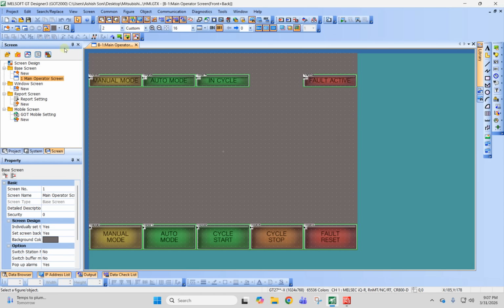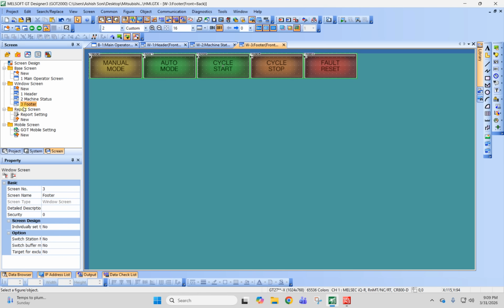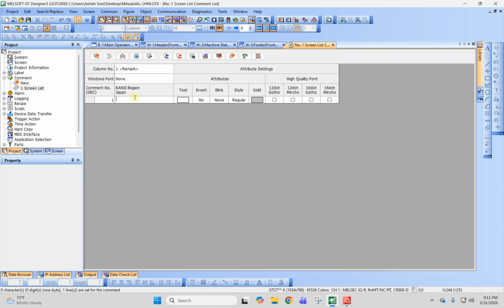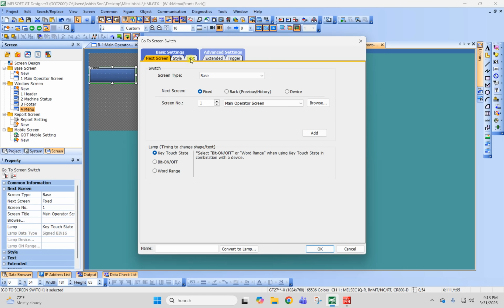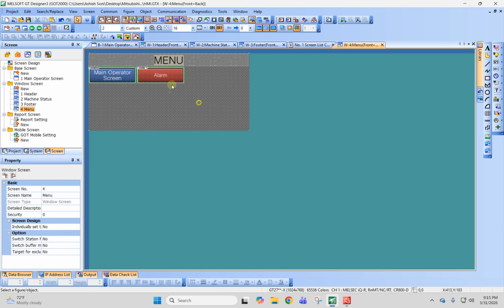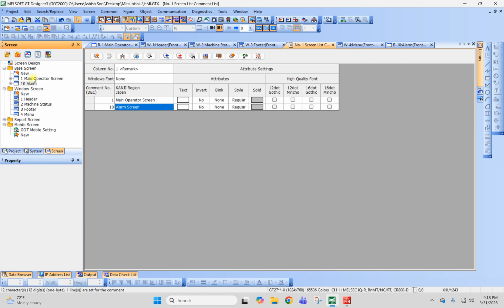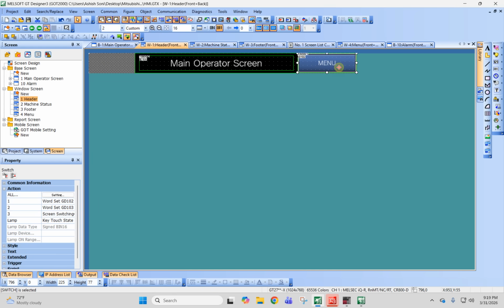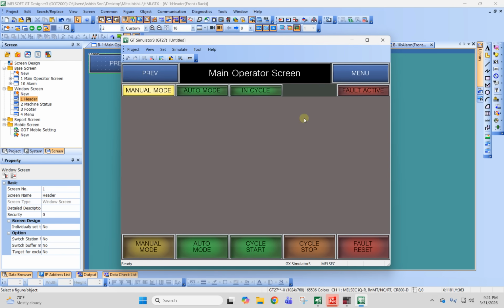GX Works3 | GT Designer 3 | Tutorial #3 | HMI Setup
GOT2000 HMI Setup Tutorial | Reusable Menu, Header & Footer + Screen Navigation

In this video we design a modern, professional HMI template for Mitsubishi GOT2000 using GT Designer3.

Instead of rebuilding navigation on every screen, we create reusable header, footer, and menu templates that can be used across the entire project. This is the workflow used in real automation projects to keep HMIs clean, scalable, and easy to maintain.

If you want your HMI projects to look professional and be easy to expand later, this is a must-know skill.

• How to create reusable HMI templates
• Designing a global header (operator, date, time)
• Creating a reusable footer for status and shortcuts
• Building a side menu for screen navigation
• Creating a machine status window layout
• Making your HMI look modern and user-friendly
• How to reuse templates across multiple screens

Project Hardware & Software

PLC: Mitsubishi iQ-R Series
HMI: Mitsubishi GOT2000
Software: GX Works3 + GT Designer3